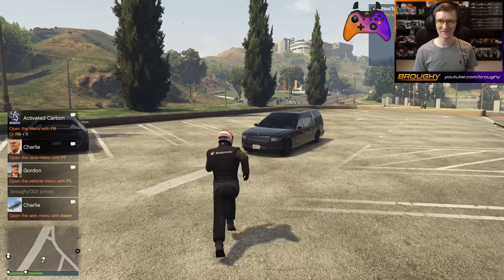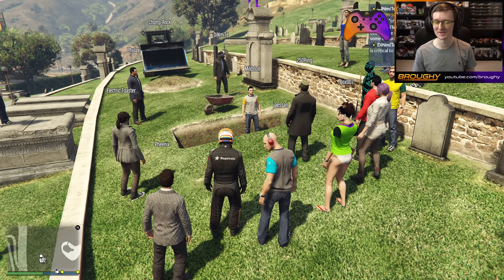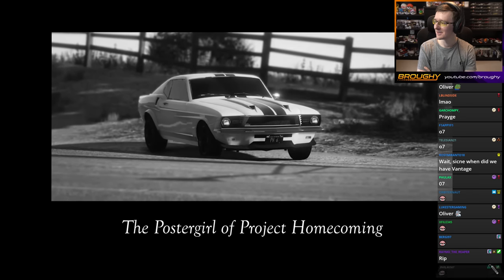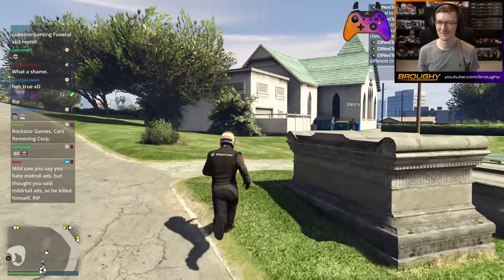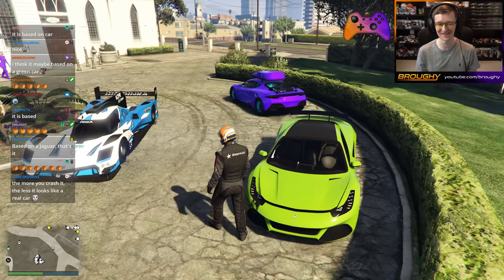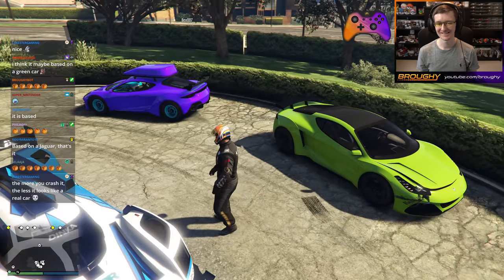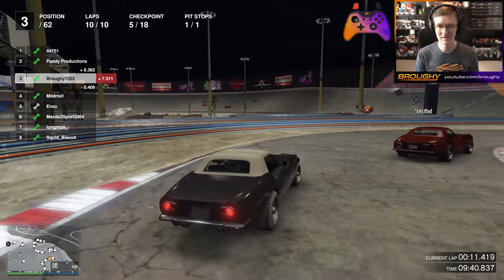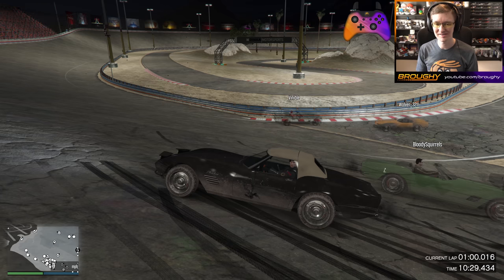Rockstar Remove FiveM Cars Too! But There Is Hope... - GTA FiveM Racing №65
*Info & Credits*
Thank you to PeeJay and PH for the vehicle images

*Timestamps*
00:00 - Intro
00:39 - The Funeral
05:08 - Reasons Why
09:39 - All Removed Cars
13:23 - There Is Hope...
22:40 - Amazing Custom Track Race
34:07 - Rockstar's Hypocrisy

And finally... watch in 2160p 60fps (4K)!